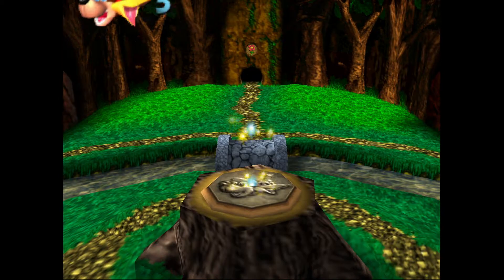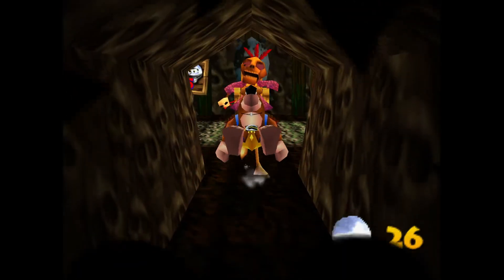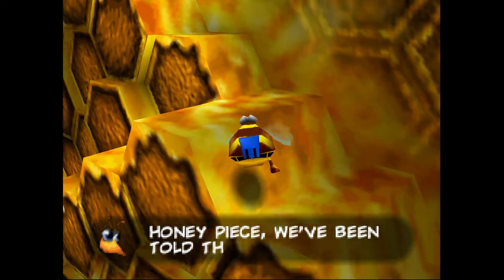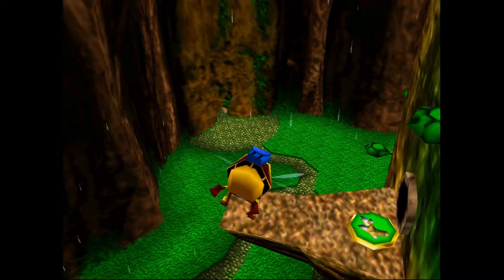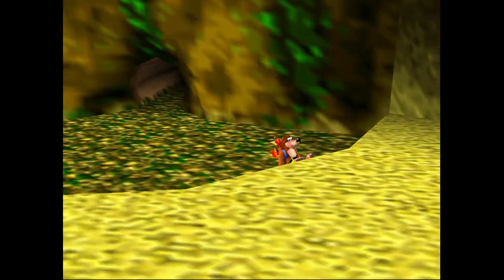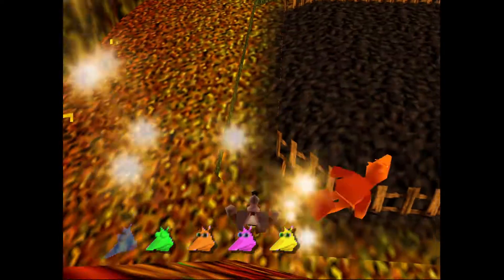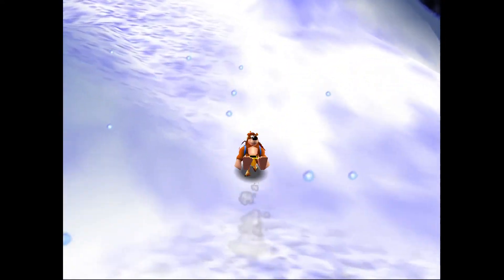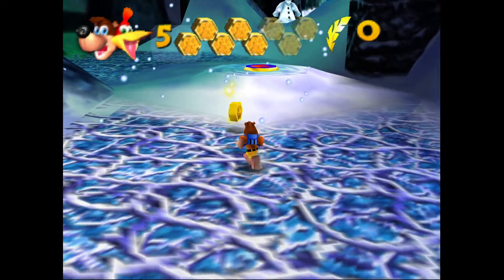How to Collect all Jinjos in Click Clock Wood - Banjo Kazooie Complete Jinjo Guide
It's time to collect the final Jinjos in our Jinjo series in Banjo Kazooie. This final level is Click Clock Wood, and we'll be taking a short trip into each of the four seasons of the level. Click Clock Wood is always an interesting challenge because even if you check an area, you have to check it three more times - one for each other season - to be sure that you've gotten everything from that spot.